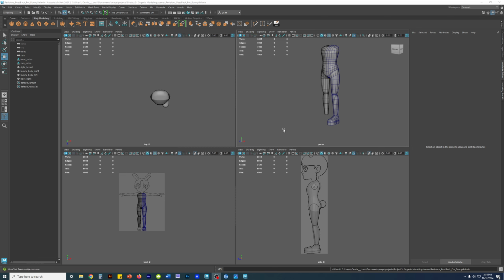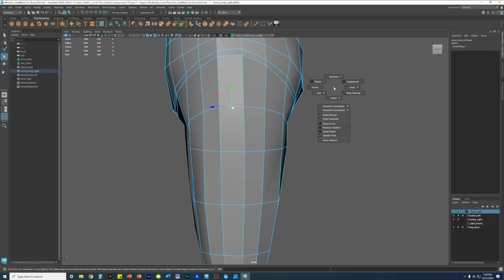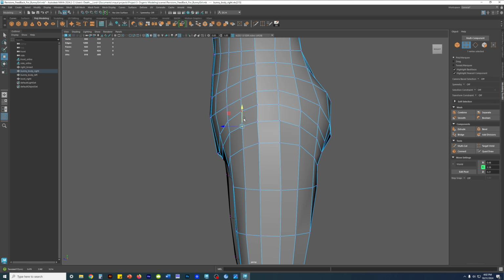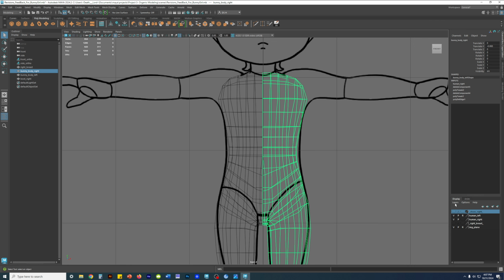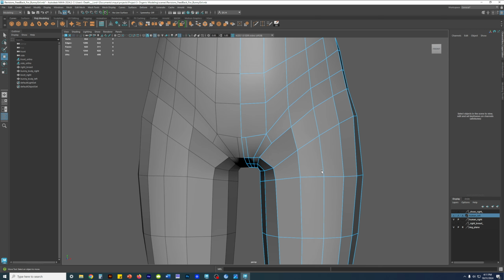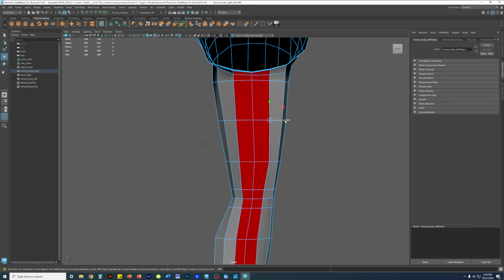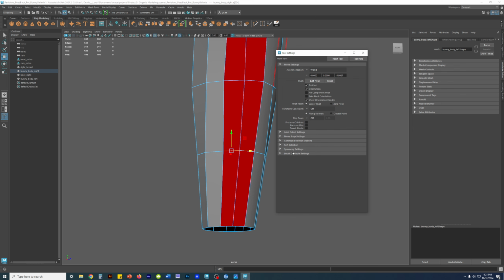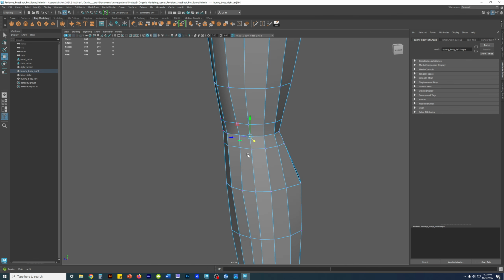Bunny Girl Revisions Part 01